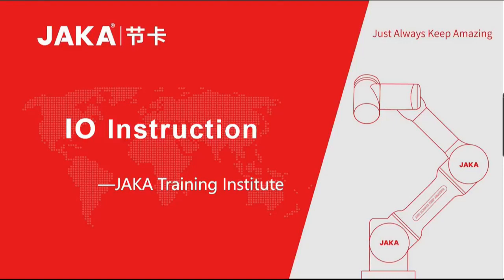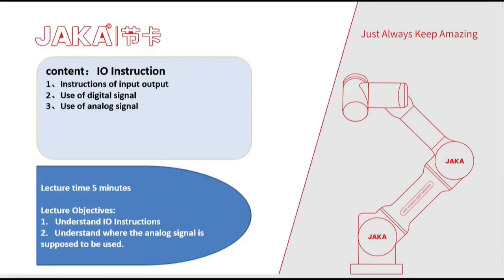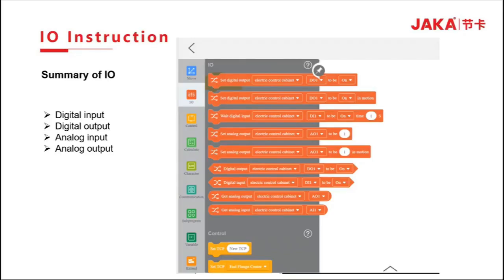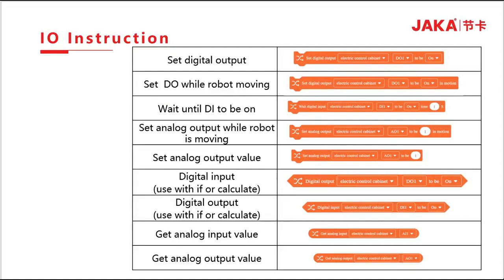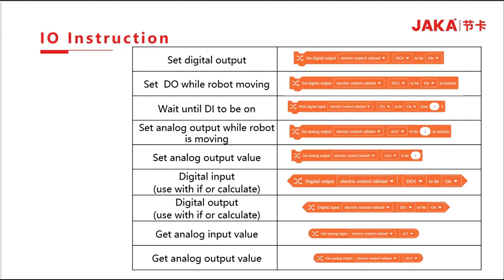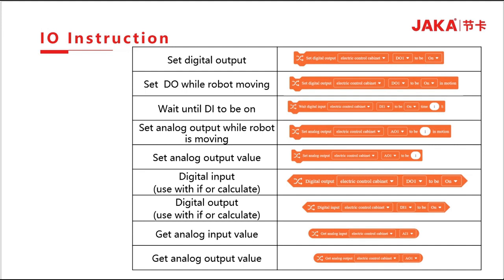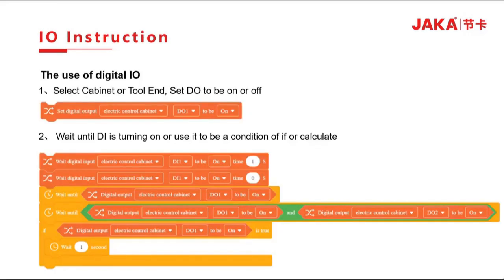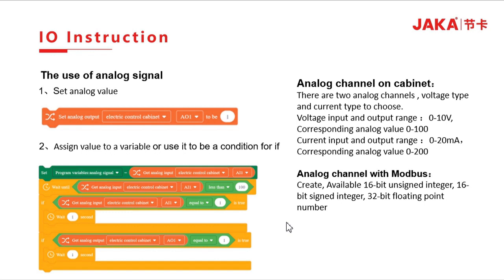Basic Instructions: Lesson 3 | IO instructions